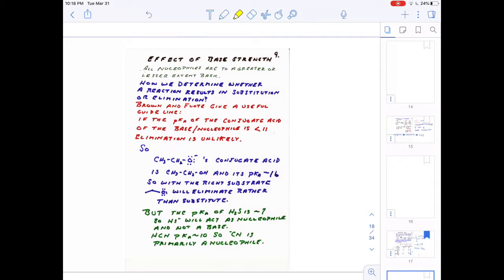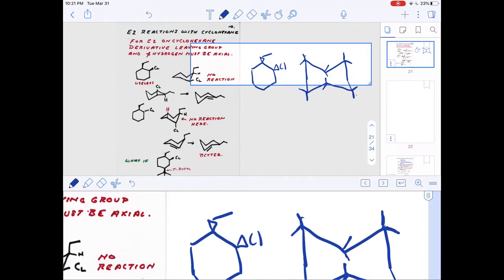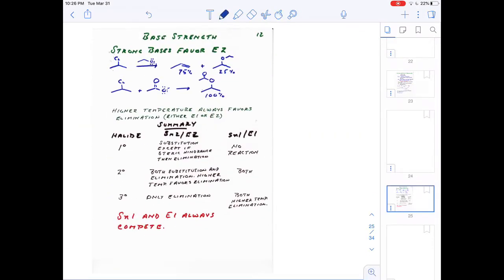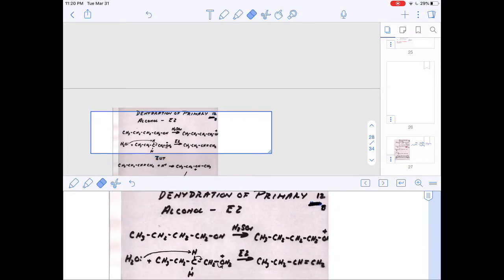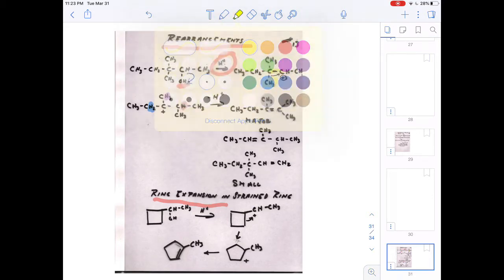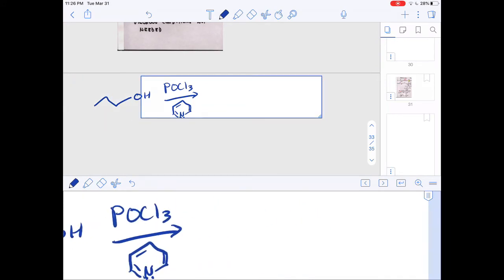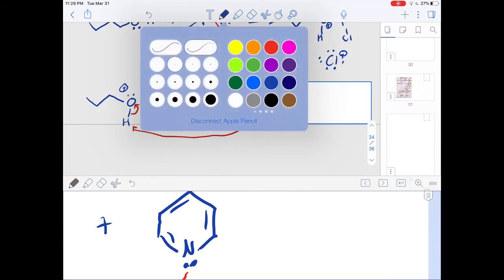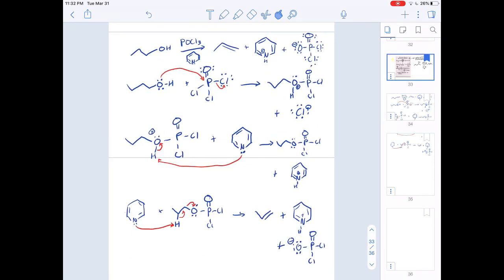Mar 31 SI part 3